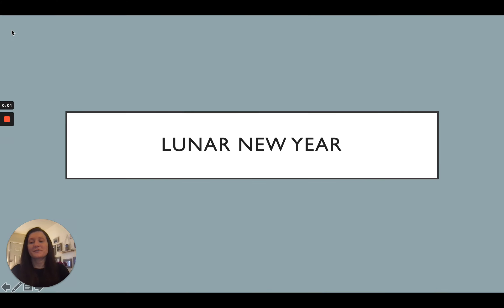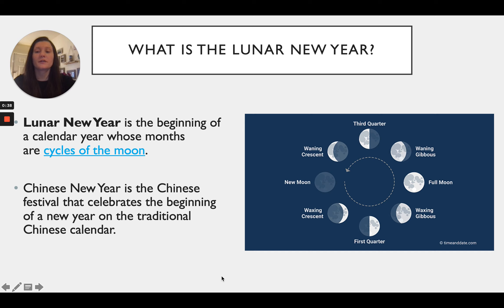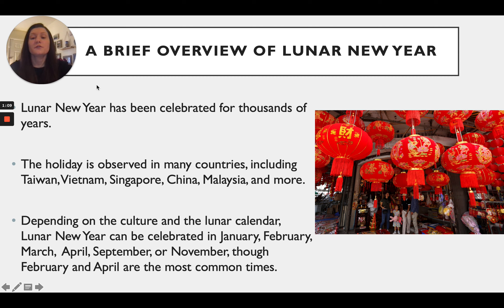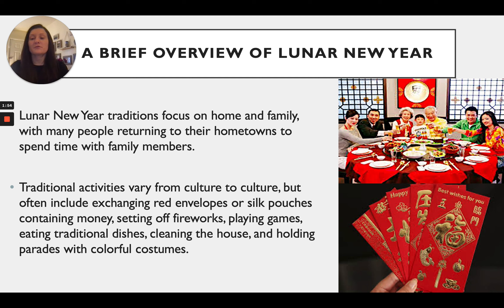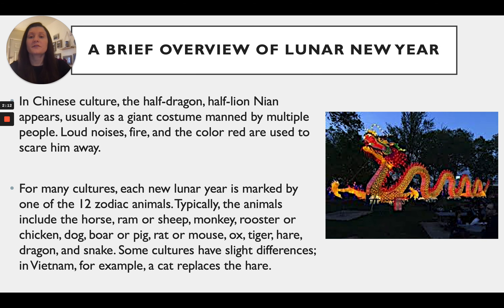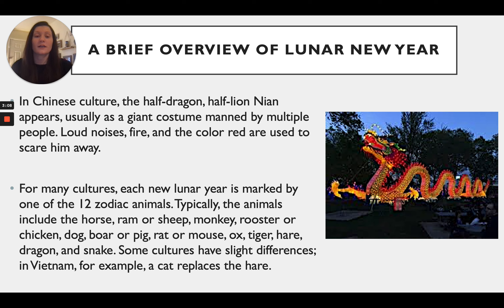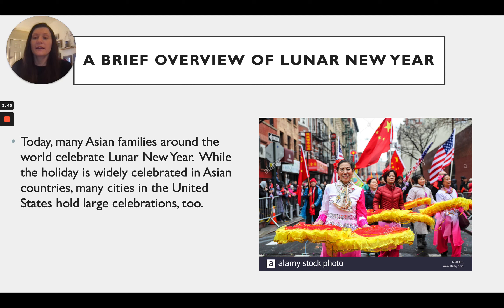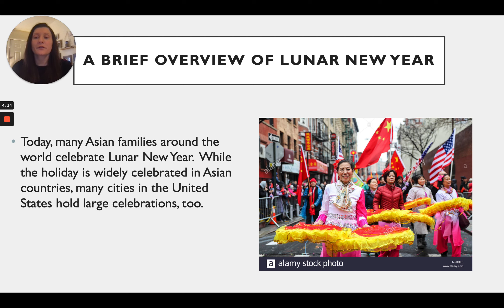2nd Grade Social Studies - Lunar New Year